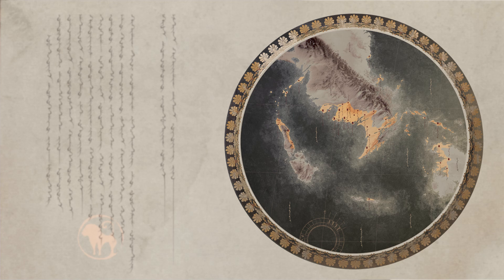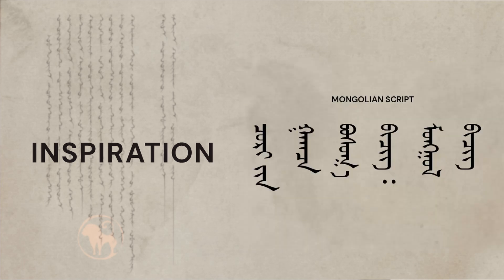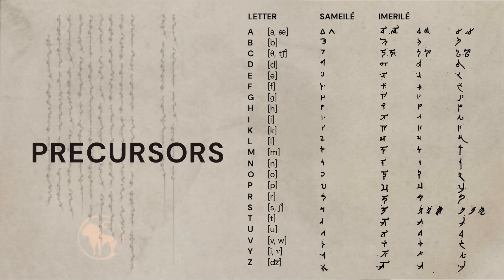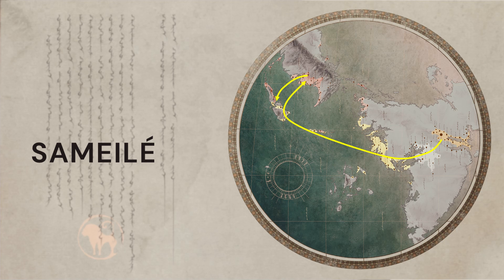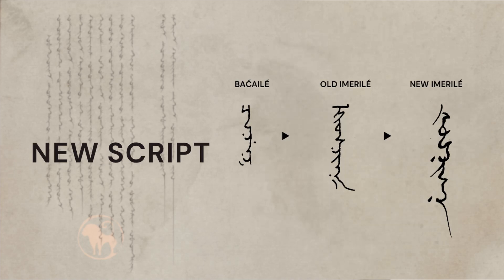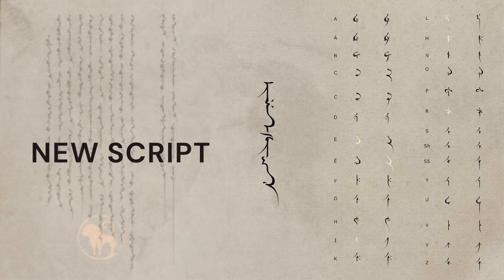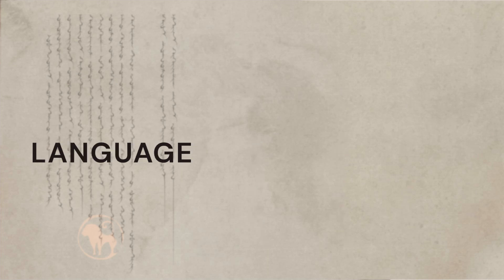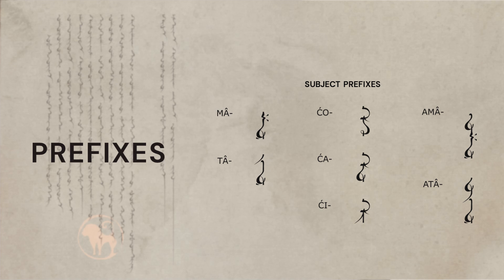Creating the Fictional Language Imerilé